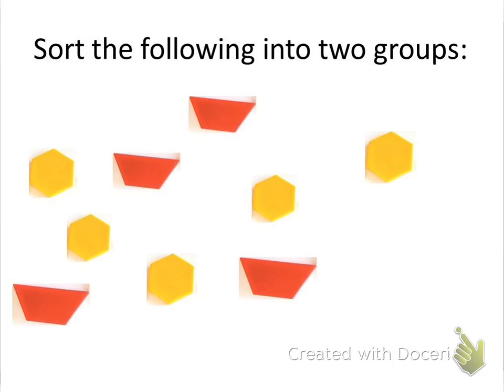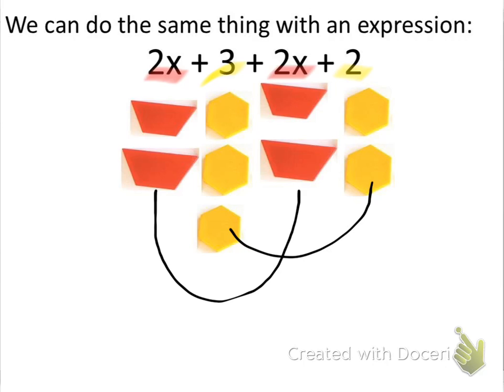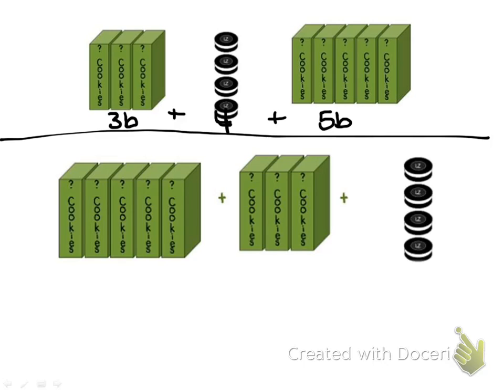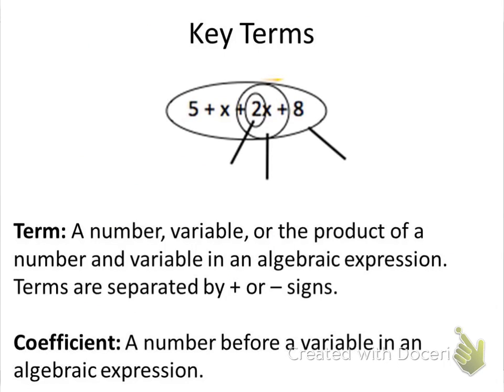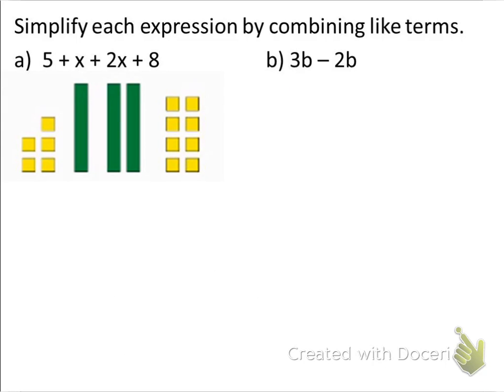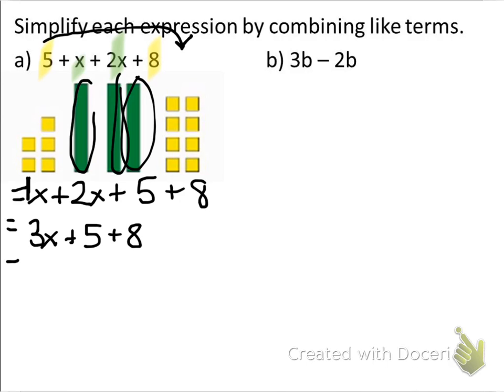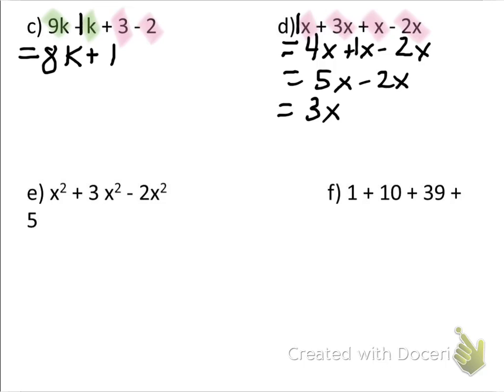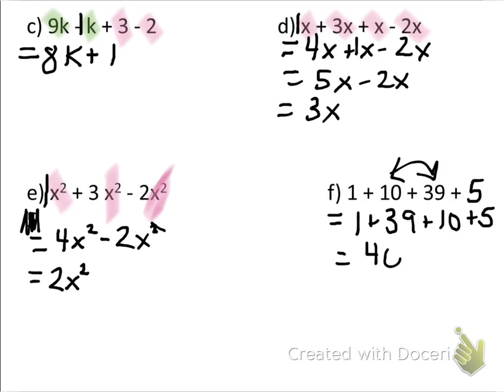Writing Equivalent Expressions